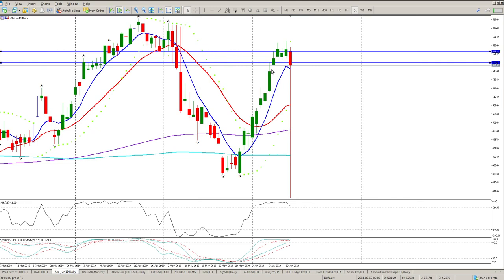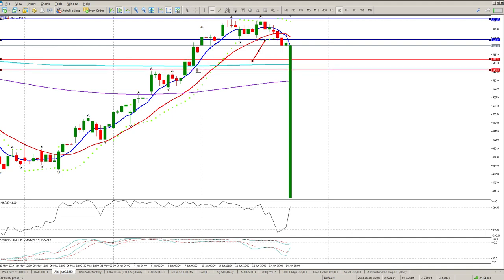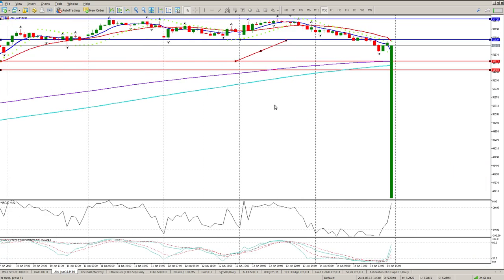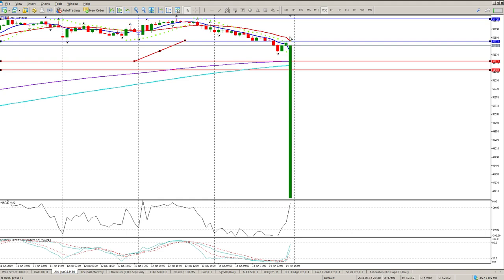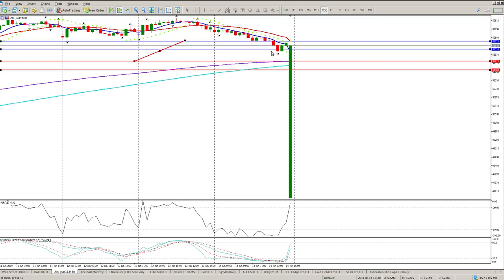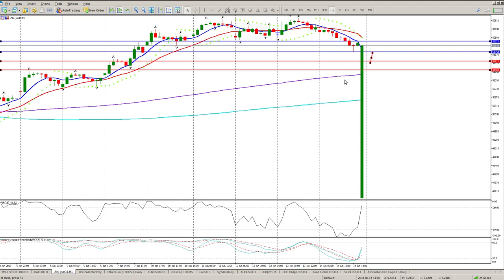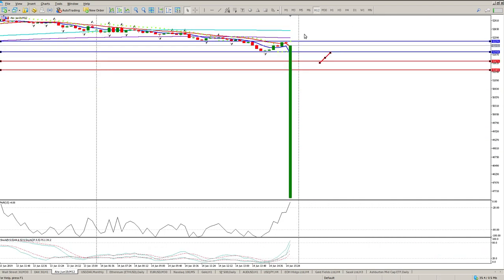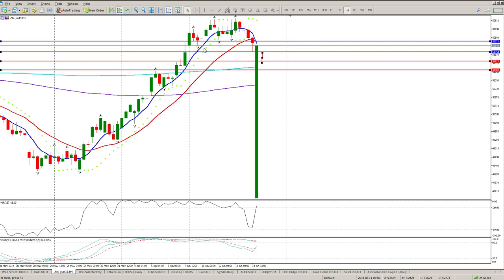ALSI ZAR Top 40 Trade Setup 18 June